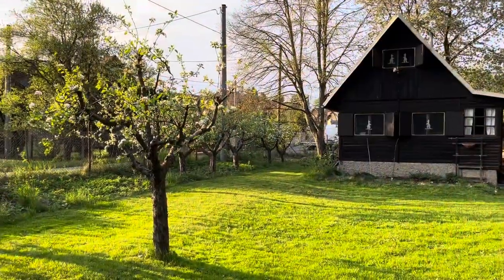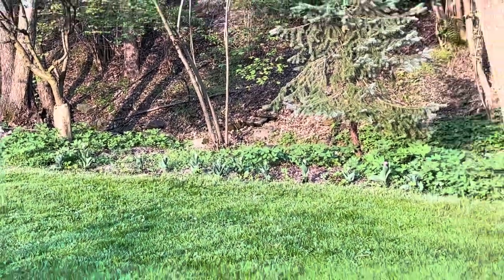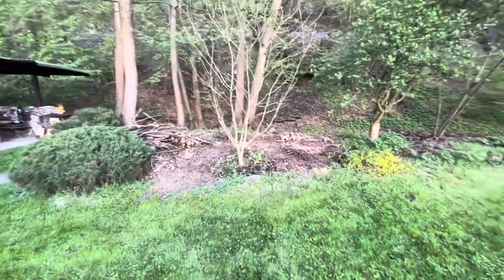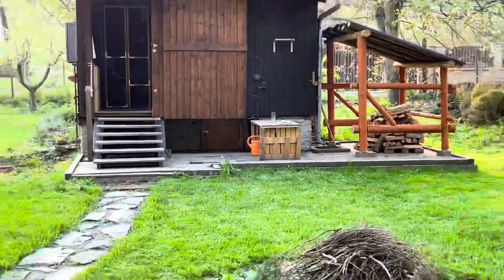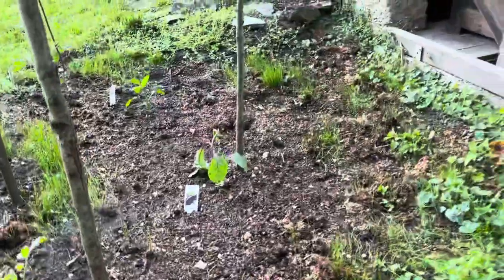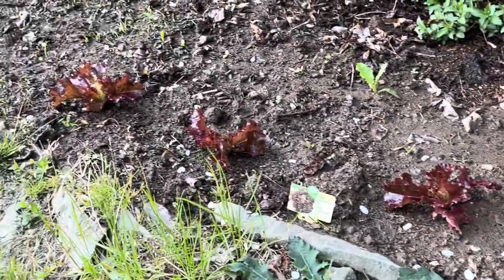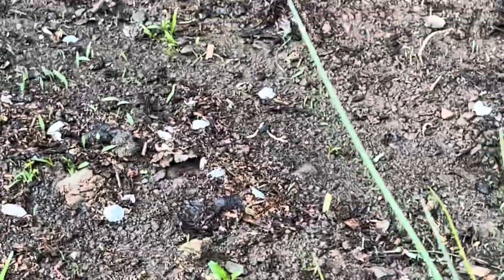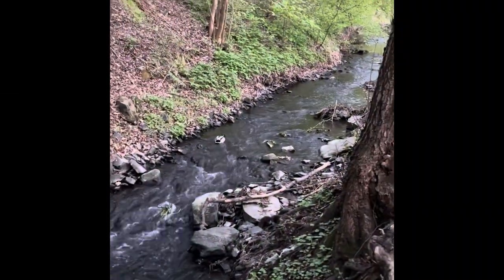Czech Village Life Outdoor Tour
Removed 3 bushes and 1 tree with the pitch axe. Was a workout.
Also, today was the first time cutting the lawn this year in 2022, and the grass looks great so far. Still hopi g for some patches to fill in.
Also planted 2 eggplants or “lilek” as they call them here.
And, since the last tomato plants all died, planted four more. Also two red peppers. We will see who survives.
This little Czech village is starting g to wake up from the winter.  Green is everywhere. And hopefully we will get some friends over soon for a relax bbq.

The creek is still flowing nicely as well.